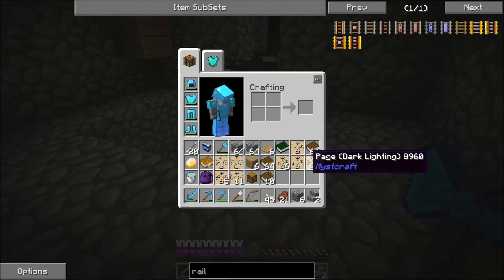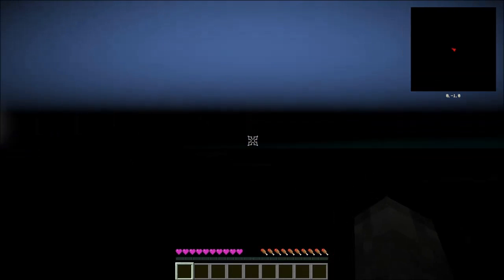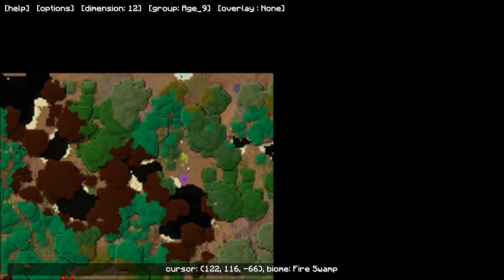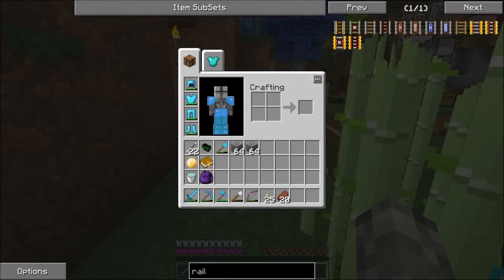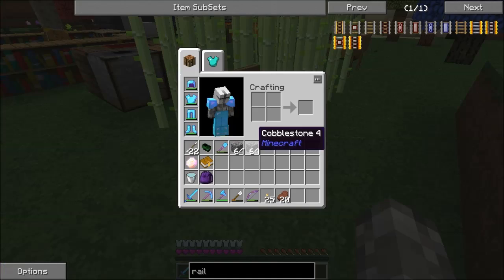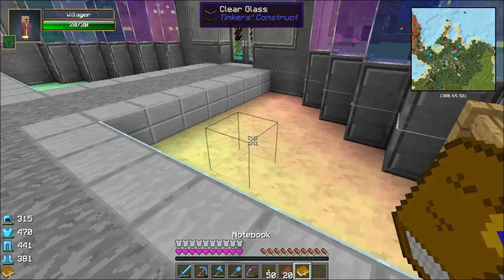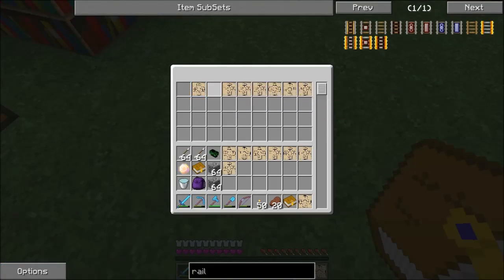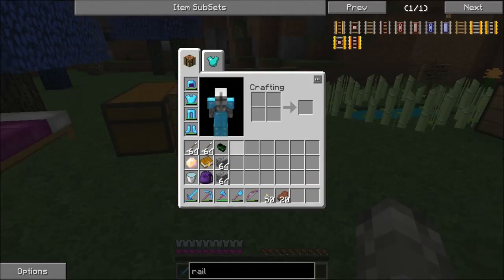Nobody Plays Modded Minecraft Ep. 11: Seeking the void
In this episode, I continue trying to get a Mystcraft age suitable for my main base, and also take a brief trip into the Nether.

Additionally, this LP now comes to you with more pixels in it!

My resource pack is a modified version of Vattic's Faithful 32.